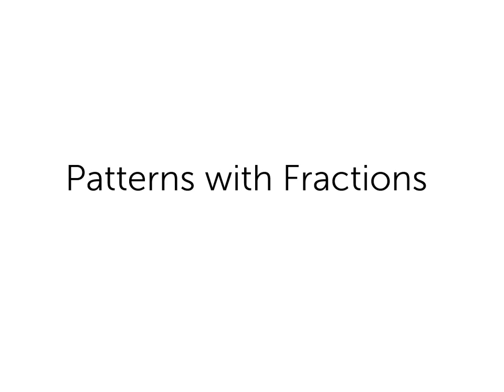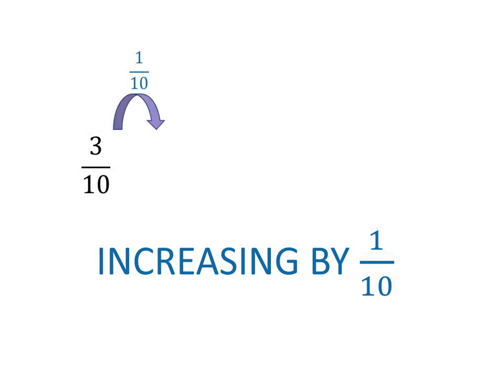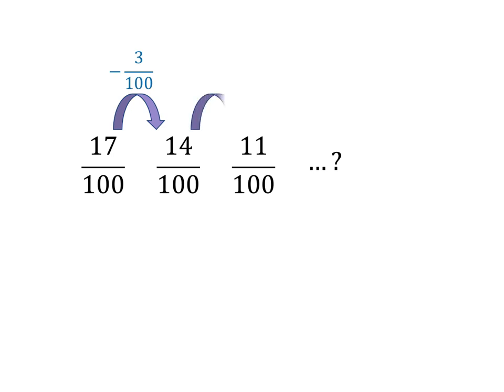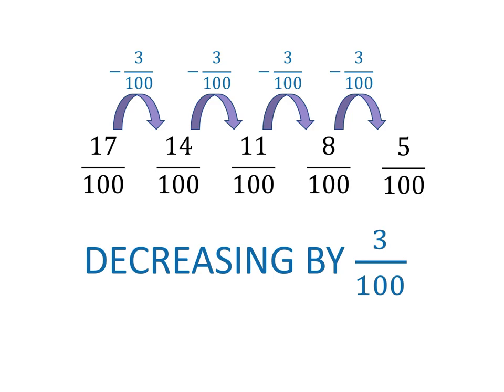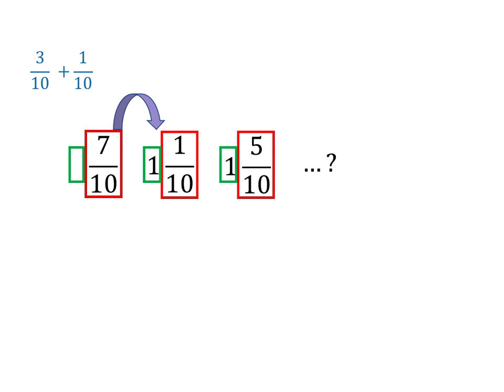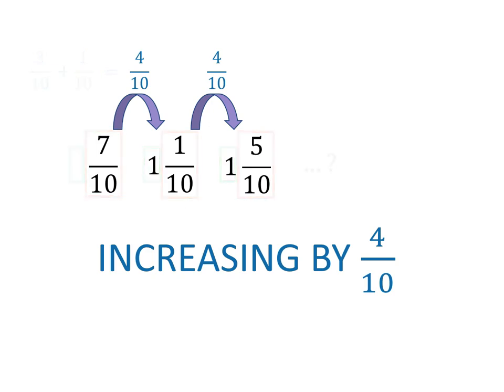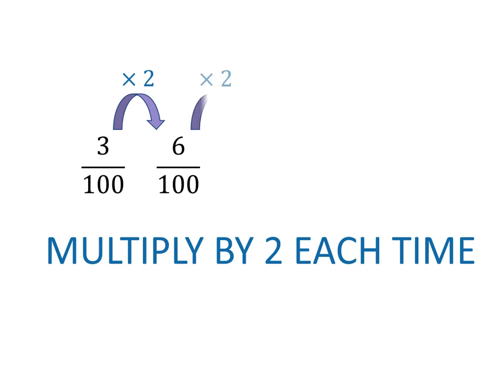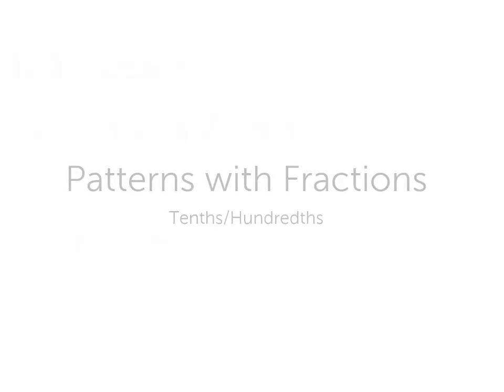How to recognise patterns in fractions | Mathspace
This video looks at how to apply the concept of patters to sequences involving fractions, specifically in this set we focus on tenths and hundredths.